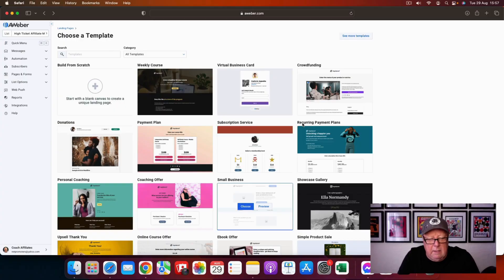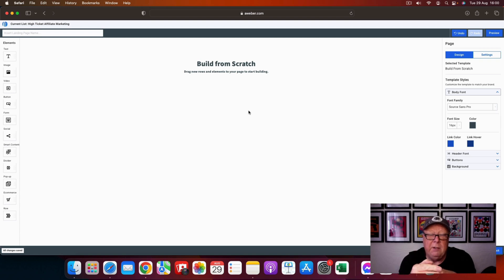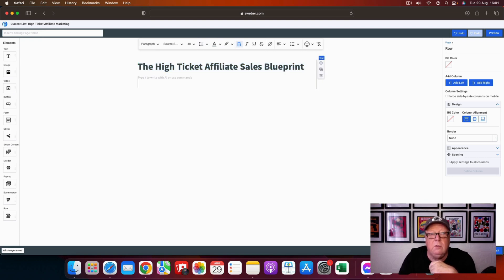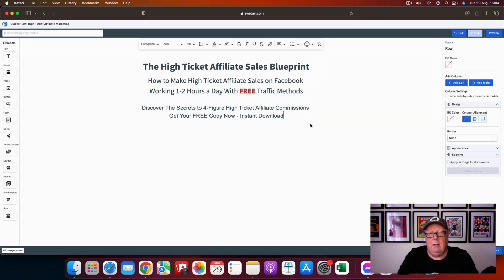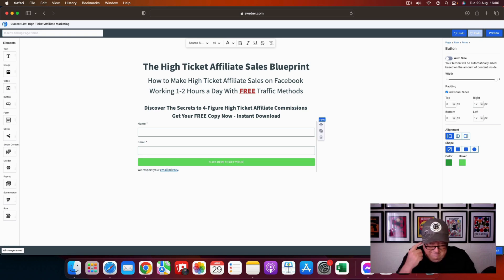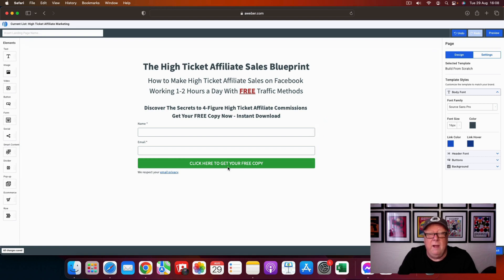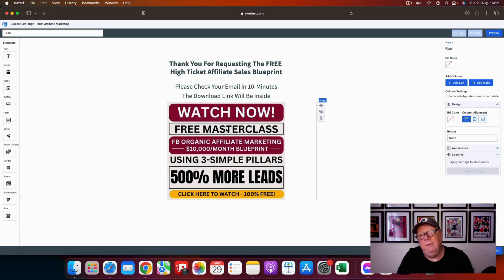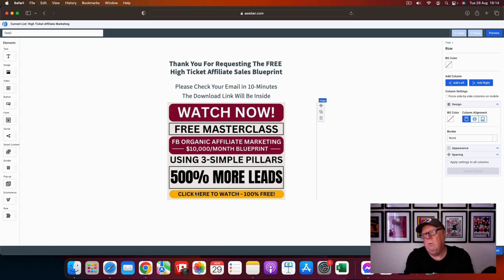How to Build a Landing Page With Aweber: Create Landing Pages With Aweber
Aweber is a great platform for creating and building any number of different landing pages. While others spend money on expensive funnel building software the smart marketers use Aweber to create small funnels where you can direct your traffic anywhere you want it to go.

Aweber is so much more than an email management system and with landing pages it opens up so many marketing opportunities. These easy to build landing pages with drag and drop technology and simple to create with Aweber especially if you are a complete beginner.

In the meantime if you need me to cover anything special with Aweber let me know and i will try and do a tutorial on it for you.

I hope you enjoy todays Aweber tutorial and make sure you try building them yourself. Once you have created one landing page with Aweber everything will start to become clearer and like anything else, the more you do it the better you will get.

00:00 Introduction
01:22 Aweber Landing Pages
02:20 Basic Landing Page
11:58 Landing Page With Image
13:48 Bridge/Thank You Page
16:54 Conclusion
18:05 TAO